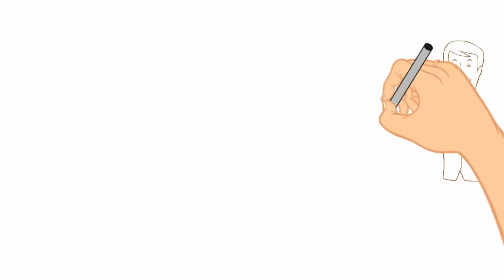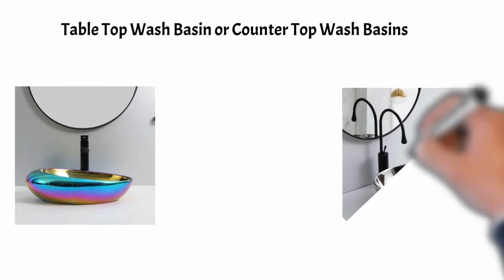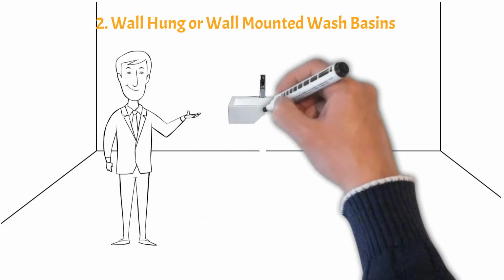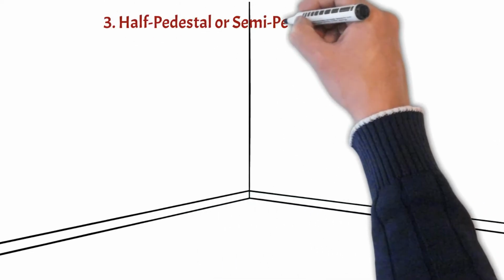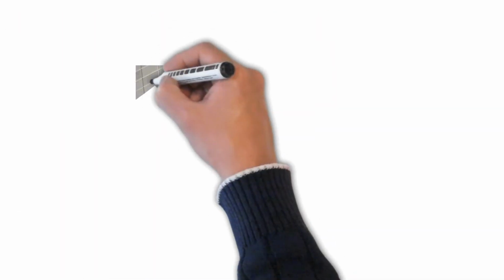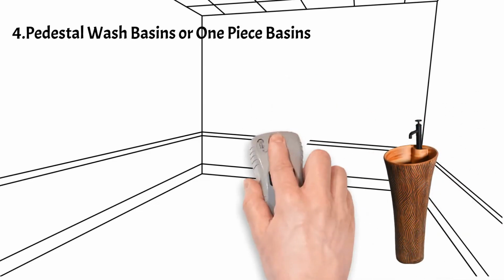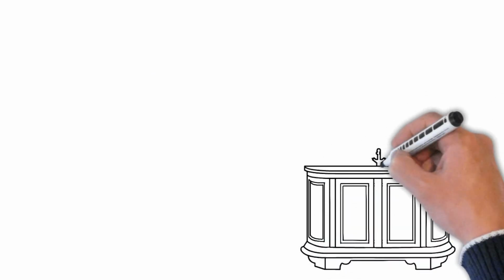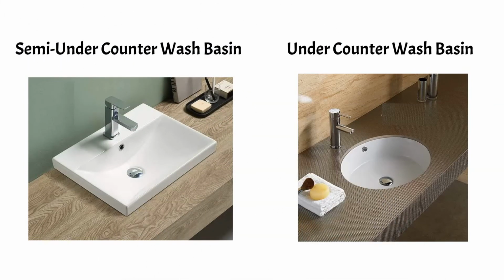Types Of Wash Basins, Modern Bathroom Basin Designs for House, New Washroom Basin Styles 2022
Table Top Wash Basin Vs Under Counter Wash Basin - Table Top & Undercounter Wash Basin Installation